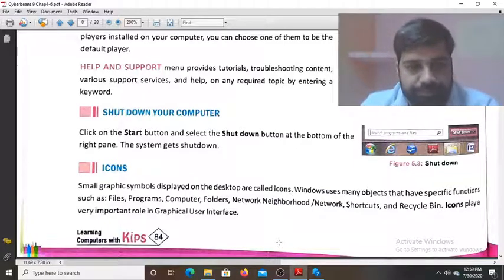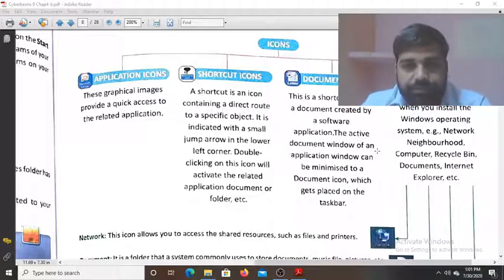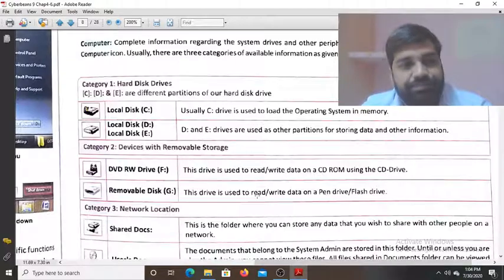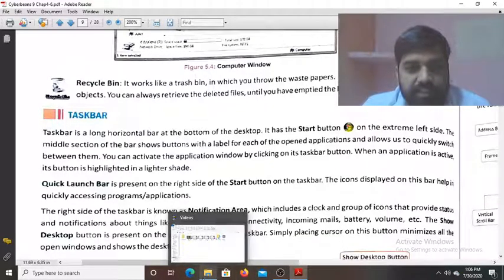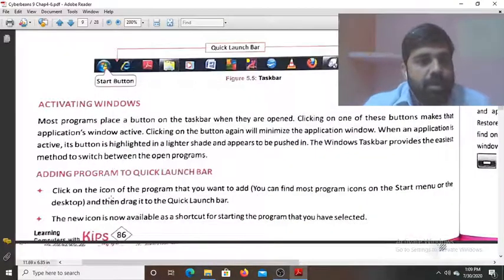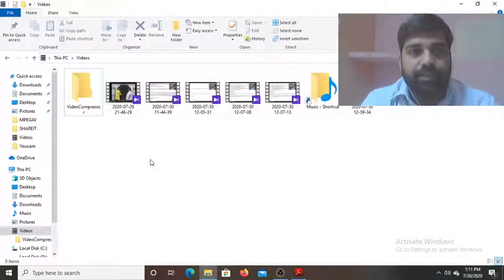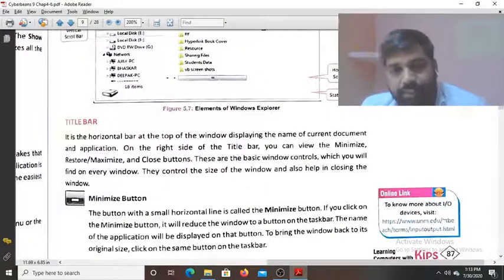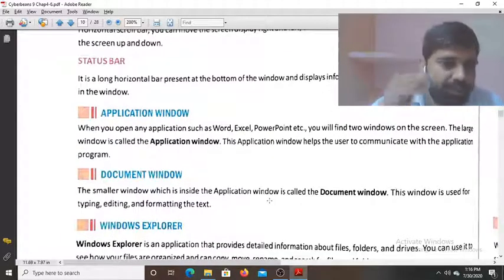Working with Operating System Part-2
This video is for Operating System.